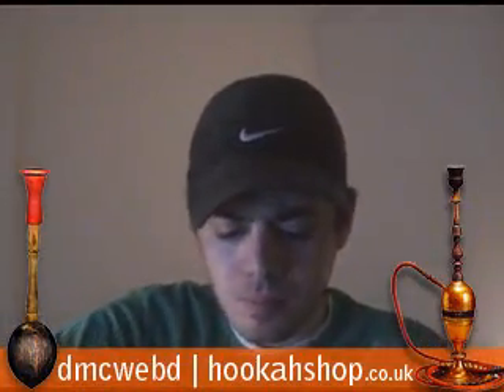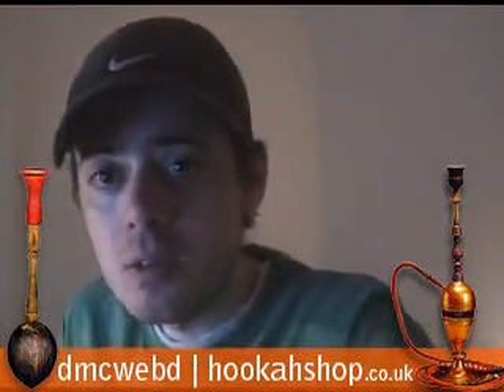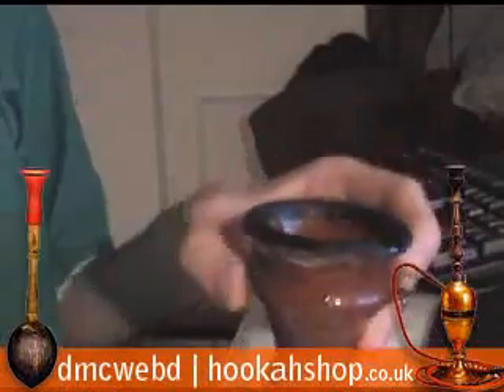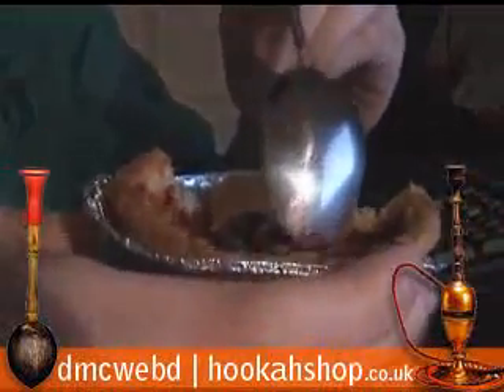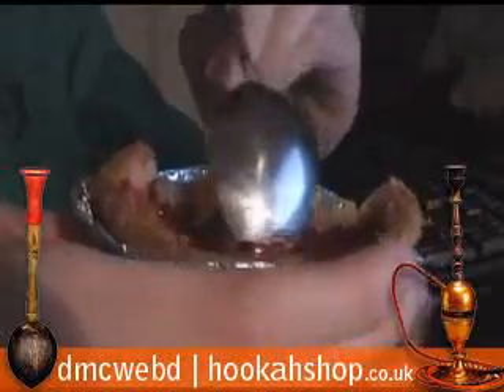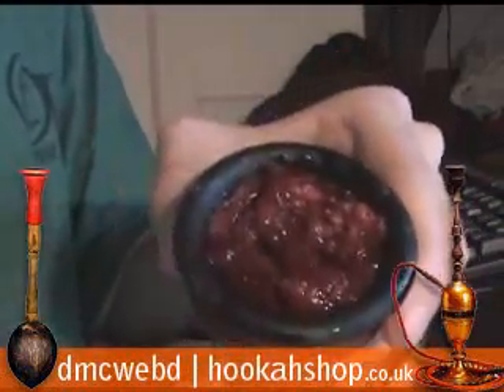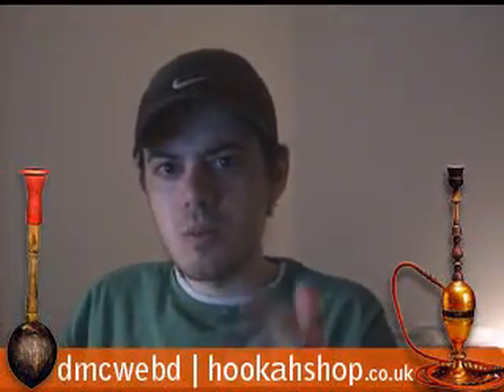Shisha - HomeMade Tobacco Cherry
Ok this was waste of cherry tart :P